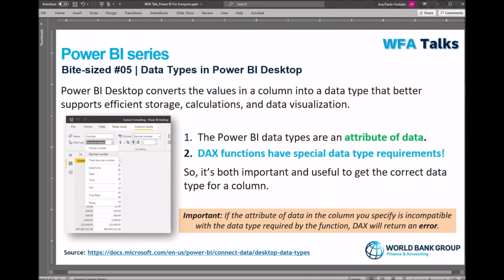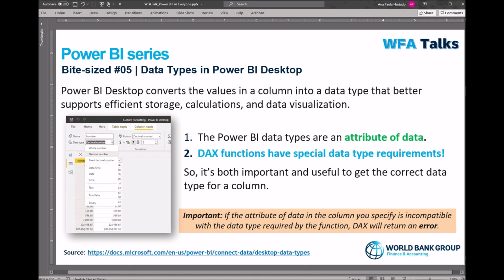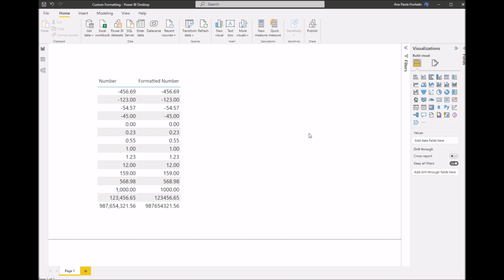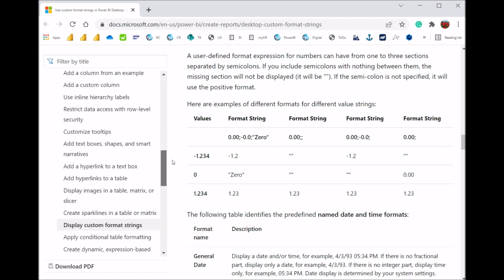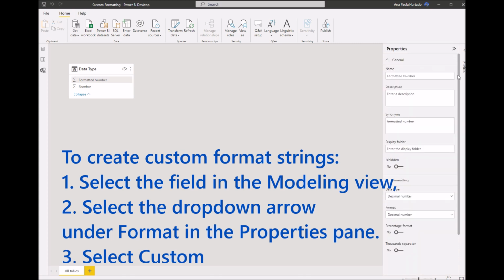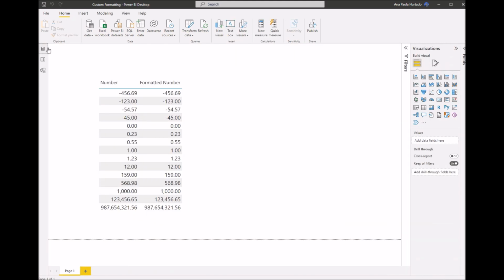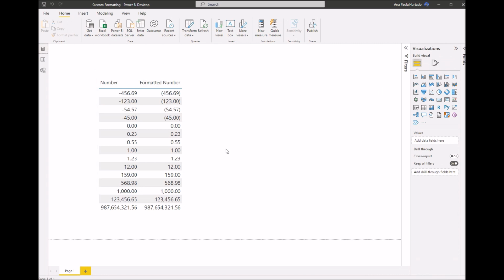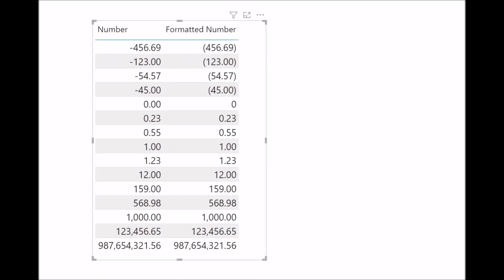05. Create Custom Formatting Strings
Data Types don't equal formatting.

It is vital to understand that Data Types in Power BI represent how the internal storage engines store values. Data Types in Power BI are stored in a way that helps with compression and encoding. Data types in Power BI are what we call an attribute of data in plain English.

Formatting represents how values appear to end users, how they're formatted as a percent, date, currency, etc. In this video, we will talk about custom formatting strings in Power Bi.

I hope you enjoy our 5 minutes videos, and as always, we are available to answer any questions!